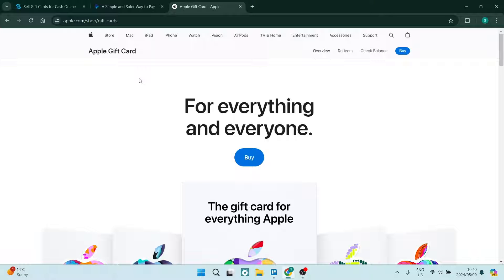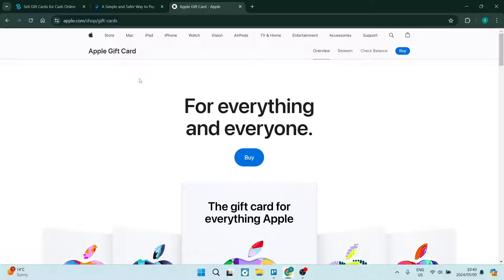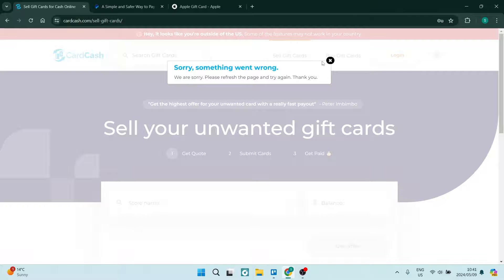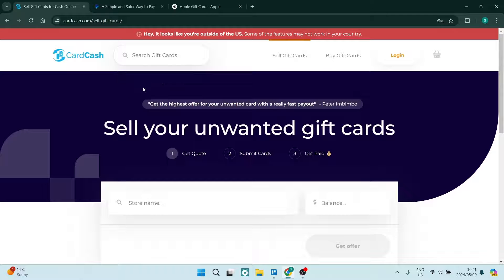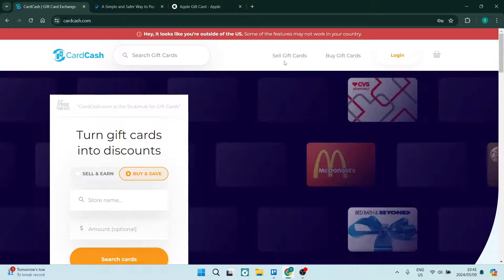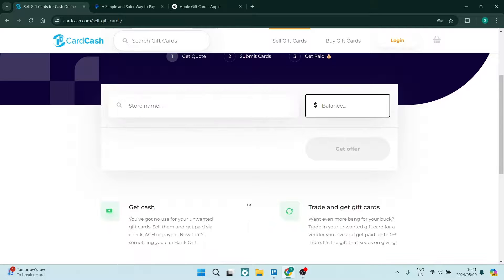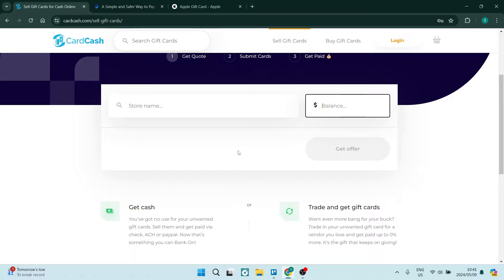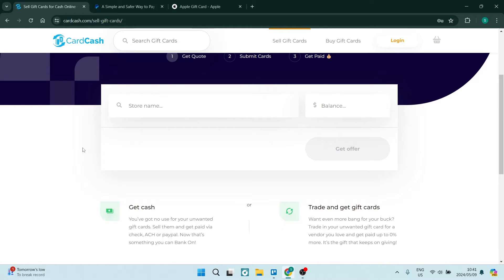How to Transfer Apple Gift Card to PayPal | Paypal Tutorial 2025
In this video 'How to Transfer Apple Gift Card to PayPal | PayPal Tutorial' we'll guide you through the process of converting your Apple Gift Card balance into PayPal funds. We'll explain the steps involved in transferring the value from your Apple Gift Card to your PayPal account, allowing you to use the funds for a wider range of purchases and transactions. We'll cover important details such as checking the balance on your Apple Gift Card, setting up a PayPal account if you don't already have one, and initiating the transfer process. By following our tutorial, you'll learn how to effectively convert your Apple Gift Card balance into PayPal funds, providing you with greater flexibility and convenience in managing your finances.

Timestamps

Intro - 00:00 – 00:20
Transferring Apple Gift Card to PayPal – 00:21 – 01:26